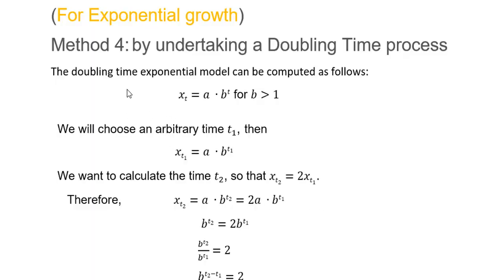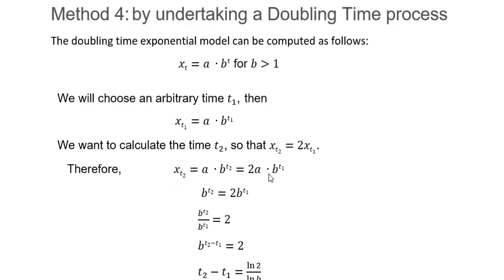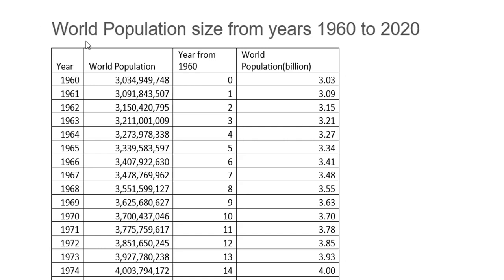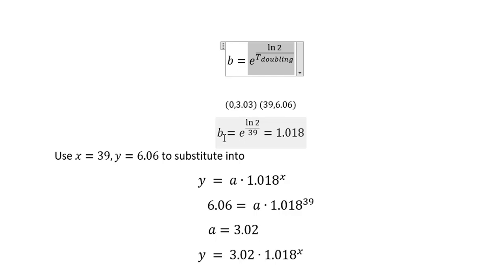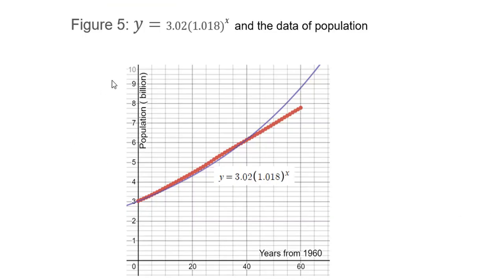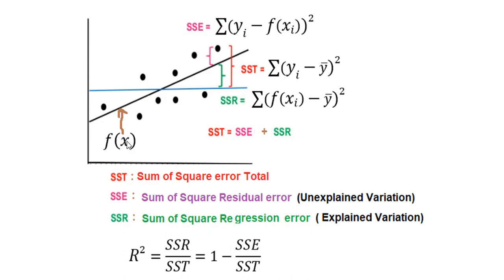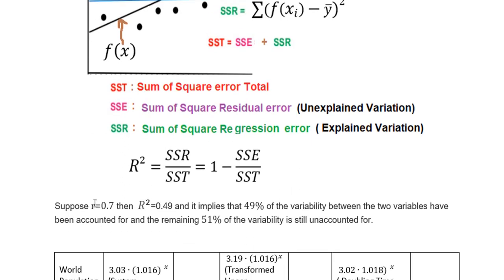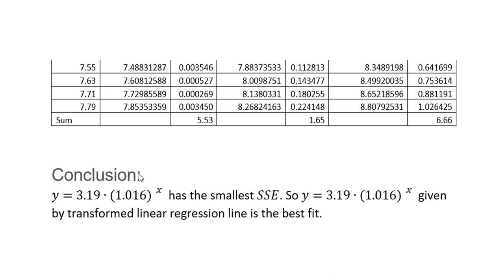Exponential Model(4) by Doubling Time Process